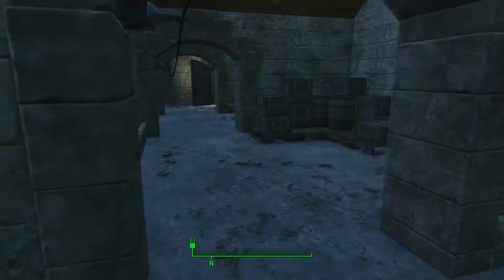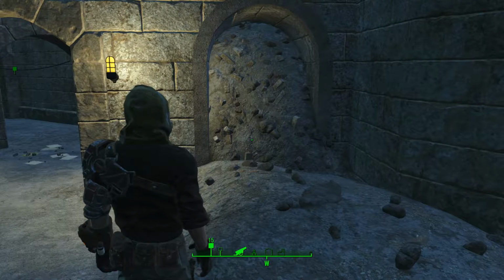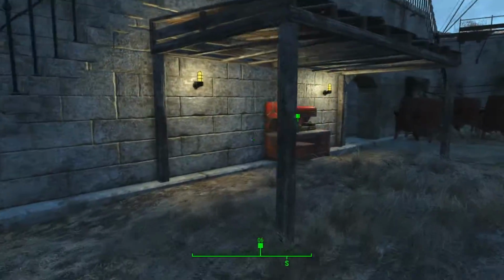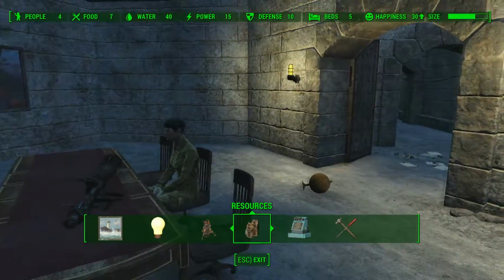Fallout 4 Old Guns - How to access the armoury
A short vid to help you gain access to the armoury in the "Old Guns" mission at the Minuteman Castle on the coast.

Like or Comment if you found this clip helpful & sub for more vids!!